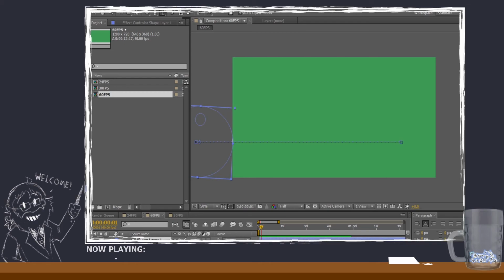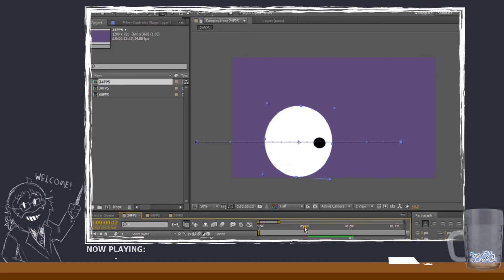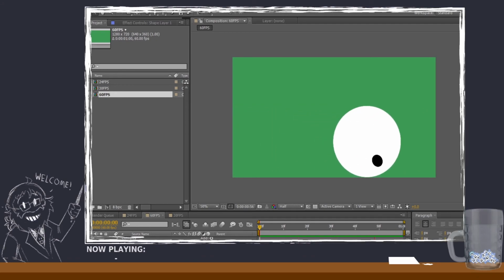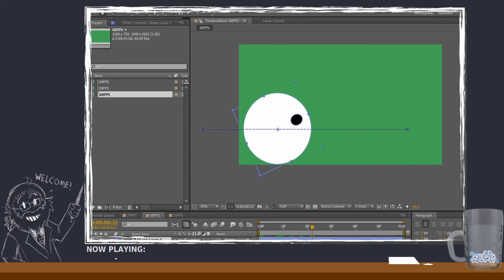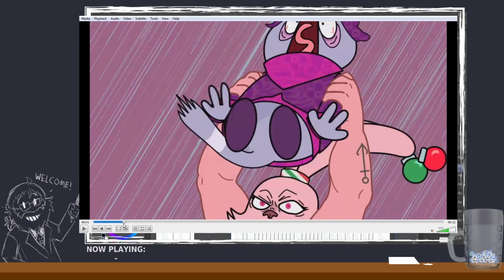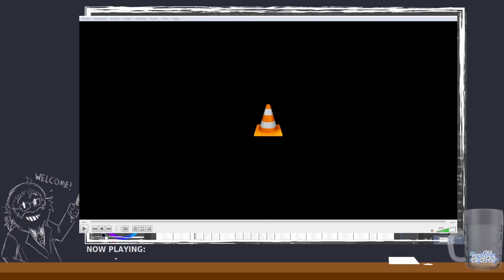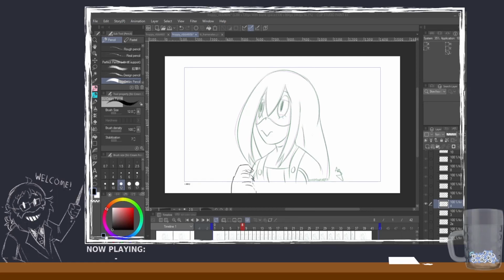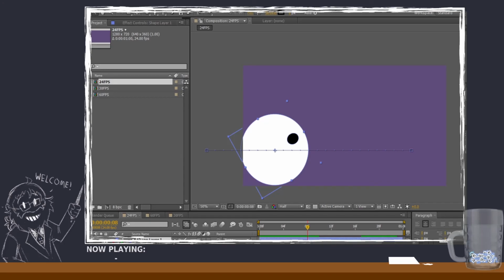Tutorial Tuesdays: Frame Rates And Why They Matter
VOD of my Tutorial Tuesdays streams. This week we talk about frame rates in animation; the different kinds of frame rates, why they matter, what makes sense for your projects, etc.

Tutorial Tuesdays will be livestreamed the first Tuesday of every month at 9PM EST (as well as other streams, so feel free to  give a follow) but if you can't make those streams, they are edited and uploaded here a following Tuesday.

Intro music: Private Room - P3D Side #2 - Persona 3 Dancing Moon Night